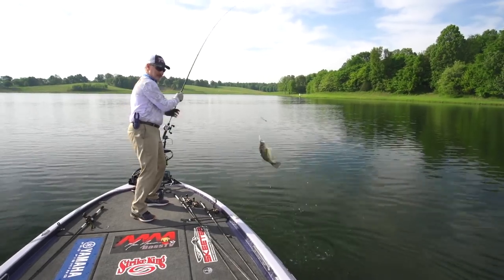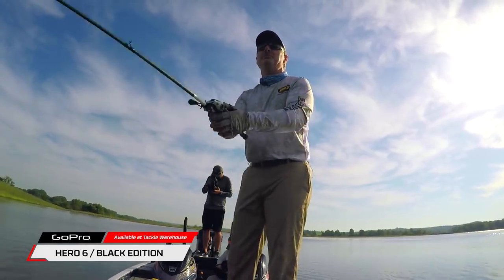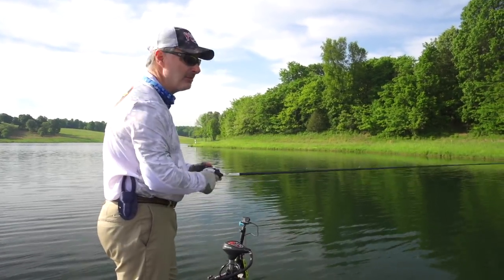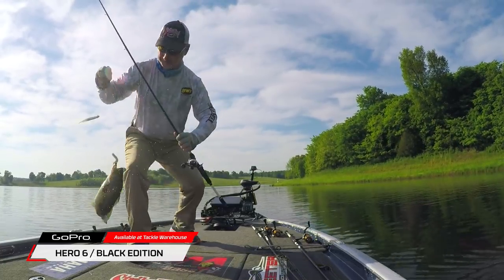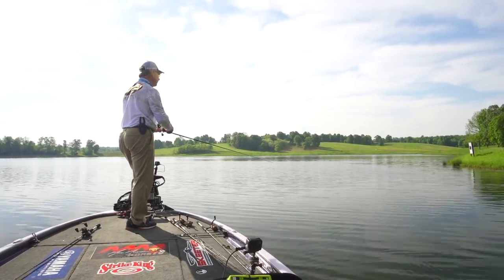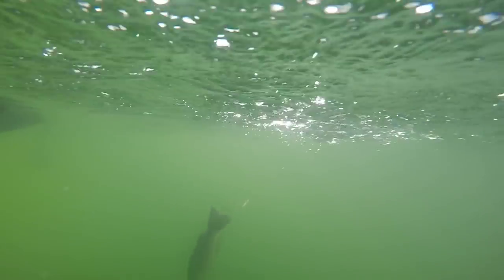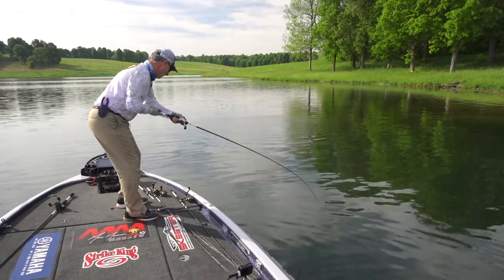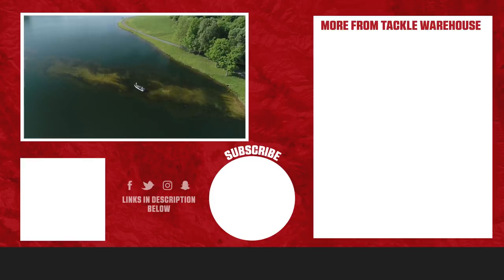Mark Menendez Fishing on Kentucky Lake X with Strike King Pt. 1 - Tackle Warehouse VLOG #430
Fishing an undisclosed lake in Kentucky, Mark Menendez employs
one of his favorite techniques to grab the attention of some of pre-spawn and post-spawn largemouth. Delivering twice the attraction as a single bait, the Donkey Rig that Mark tied up displays the outright effectiveness of the Strike King 3X ElazTech Z Too Soft Jerkbaits. Make sure to keep it locked in to the Tackle Warehouse VLOG page to get more exclusive content, profession pointers, and the best products at the best prices.

Lew's Custom Inshore Speed Spool SLP Casting Reels -